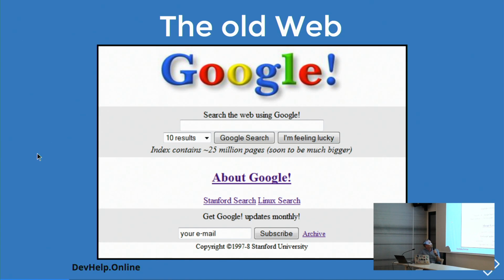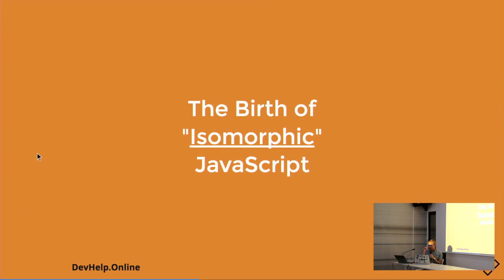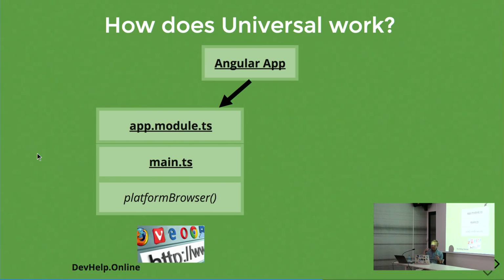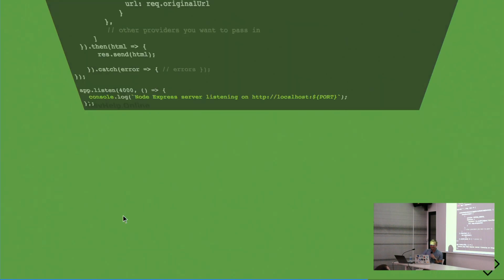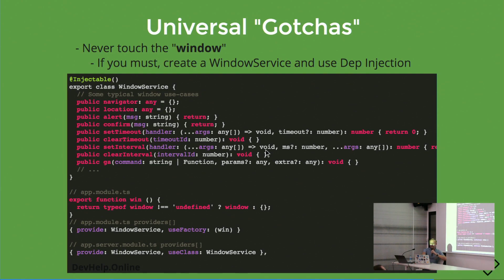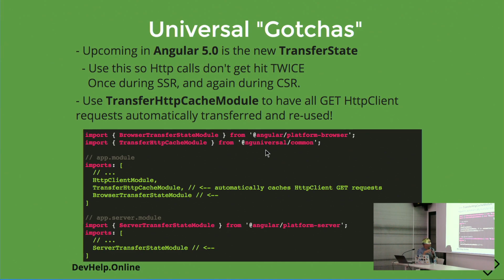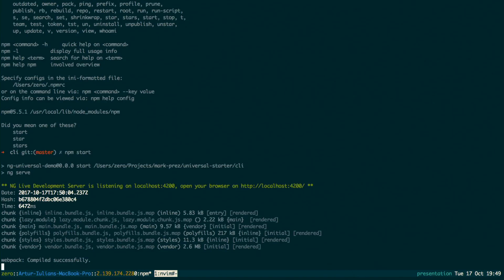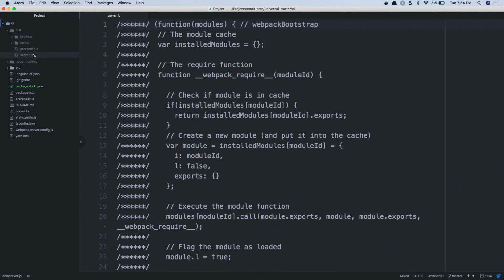Rendering your applications on the server with Angular Universal | Mark Pieszak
Let's take a deep dive into how server-rendering in Angular applications really works, and why you might want to consider using it for your next application. We’ll look at how we can have great SEO (search engine optimization), social media previews, and better perceived performance. Then we’ll get to the good stuff, showing how you can get started with Angular Universal, today!